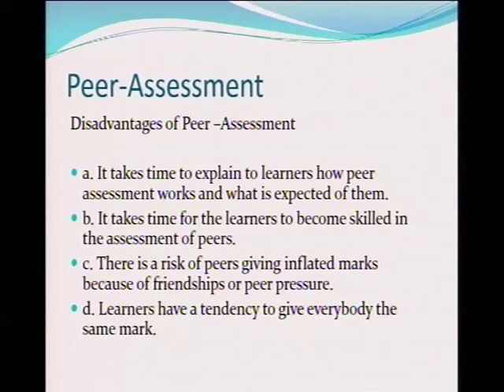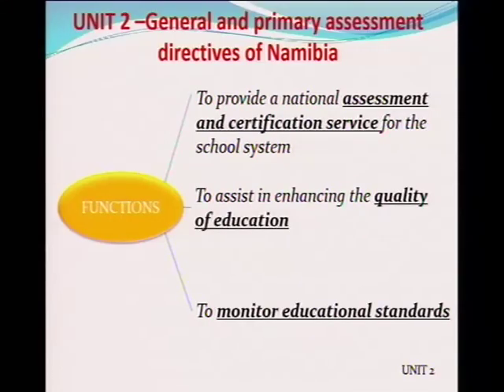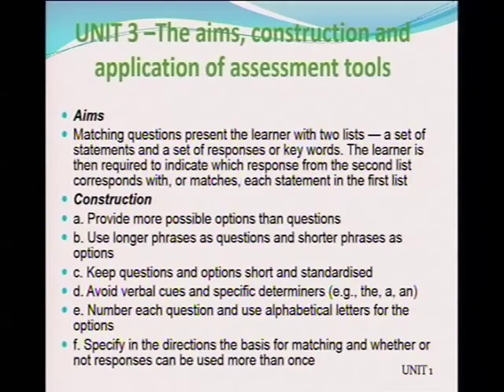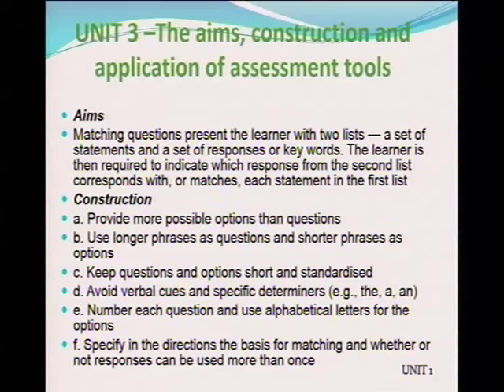13. IOL CC (22July17) AE